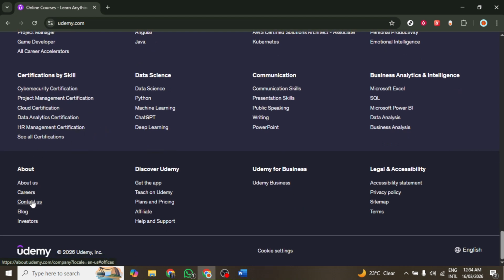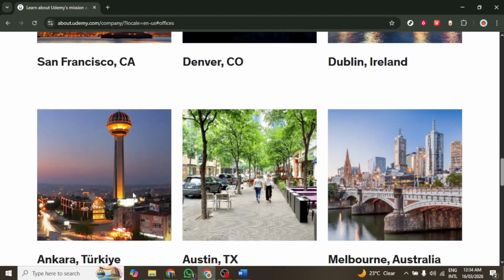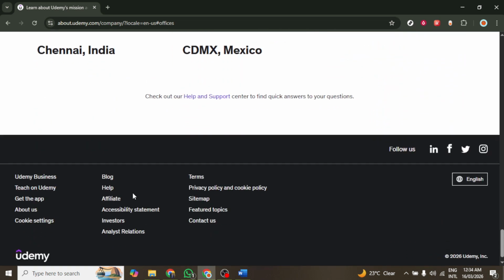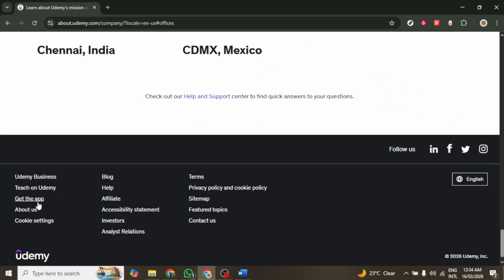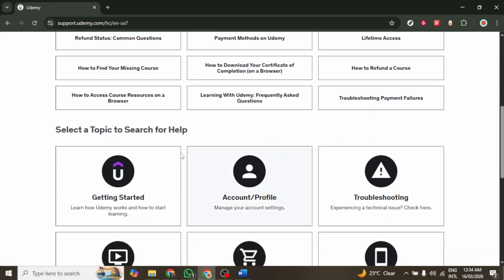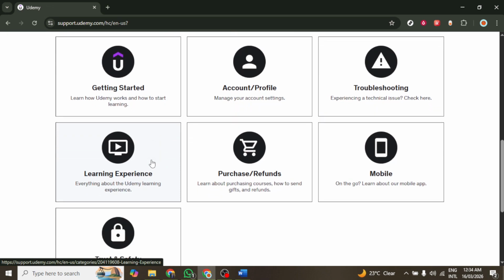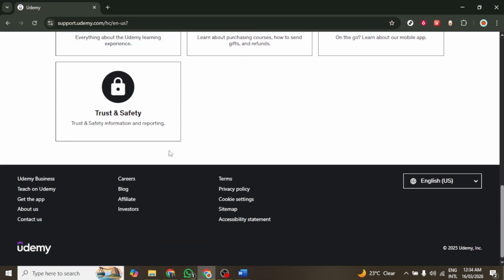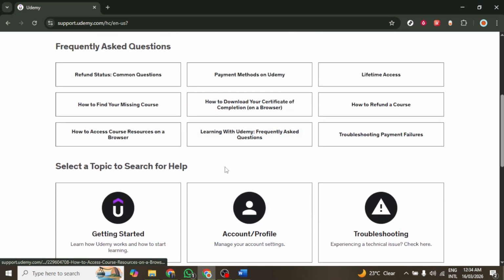2026 How to contact Udemy support[LATEST GUIDE]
In today's Video we cover, How to contact Udemy support